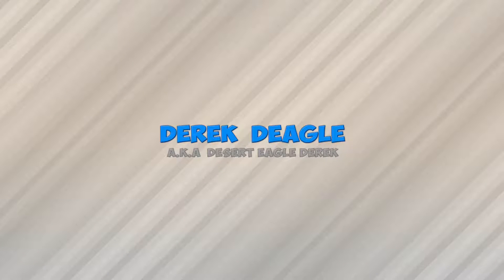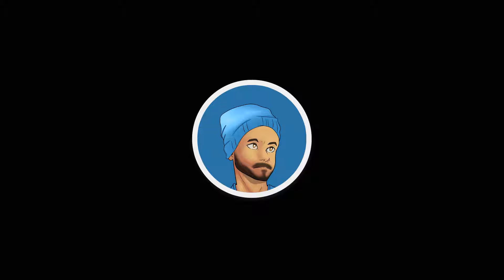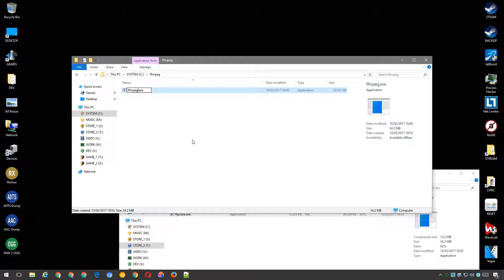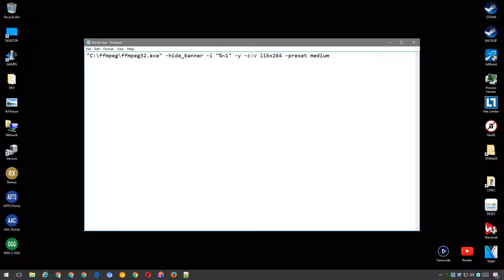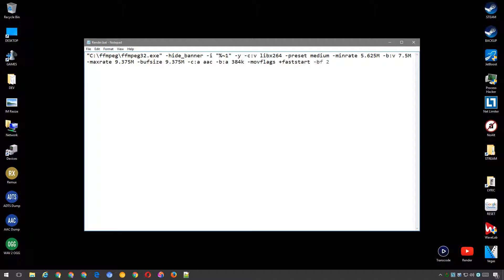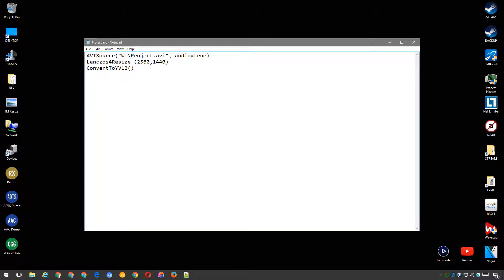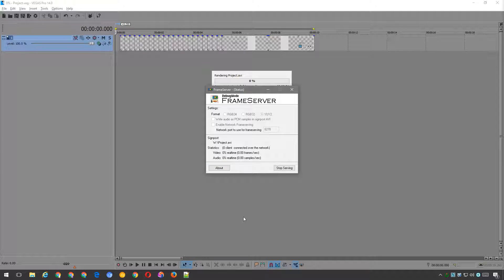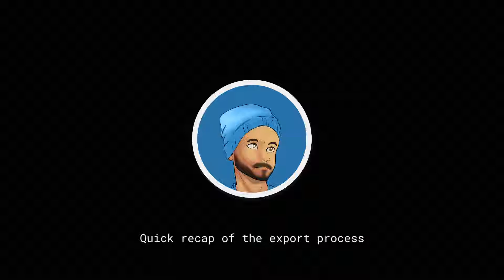Frameserving With Vegas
Why limit yourself to the basic options of render plugins, when you can specify the options you actually need? Configure the perfect settings for your situation, and pick how your video will be encoded!

I use this technique to render all of my video footage for YouTube.

It's likely that there are some errors in this video, seeing as I didn't create any of the video / audio standards and don't have an expert understanding of them. Feel free to make any corrections and I will add them to the pinned comment, after confirming them.